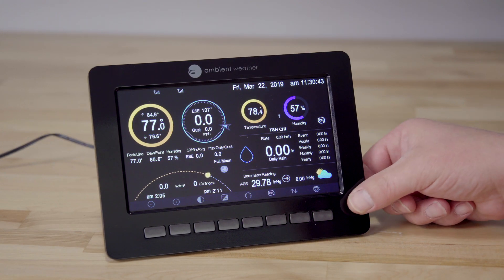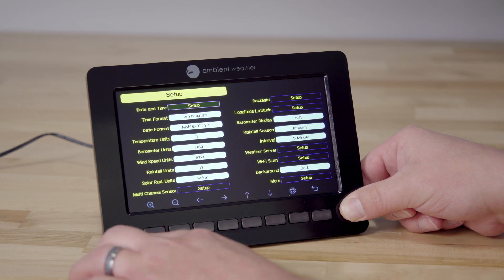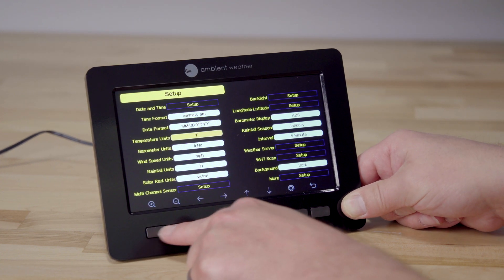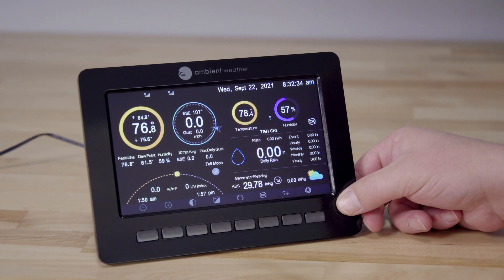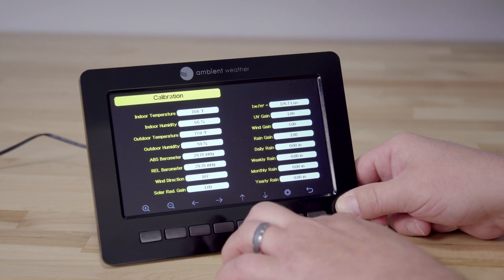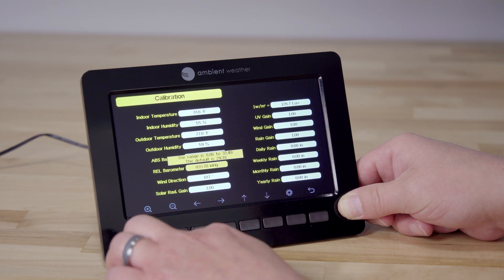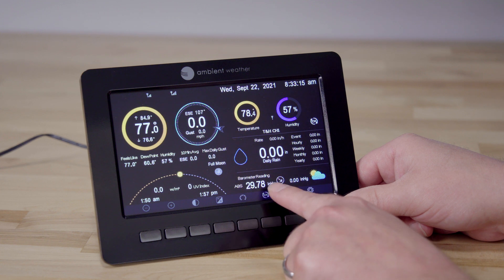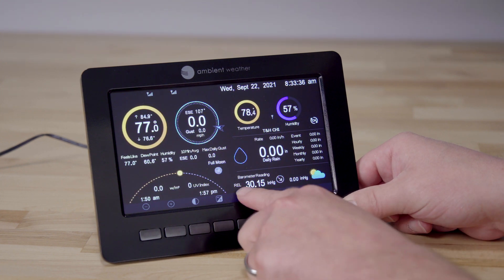Ambient Weather WS-5000 | Calibration and Settings (Tutorial)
In this video, Ambient Weather's tech support team will guide you on how to calibrate and set up your weather station including setting your date and time, units of measurement, and calibrating your barometric pressure.

Video Chapter:
00:00 Intro
00:16 Configuring Date and Time
00:46 Selecting Units of Measurement
1:05 Calibrating Barometric Pressure

// FREE RESOURCES
Ambient Manuals & Downloads: